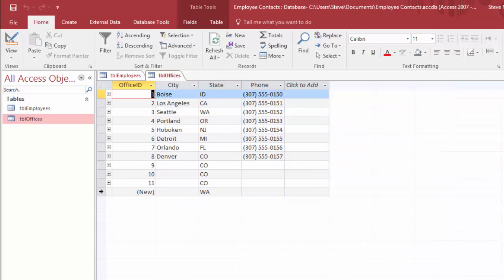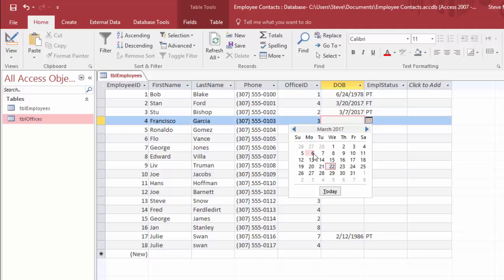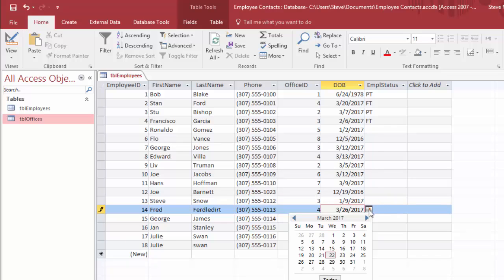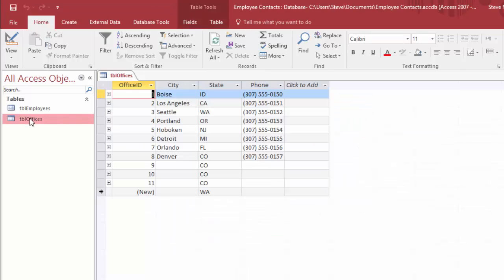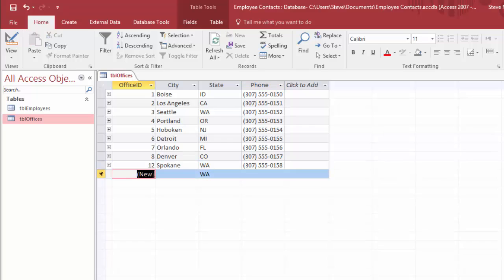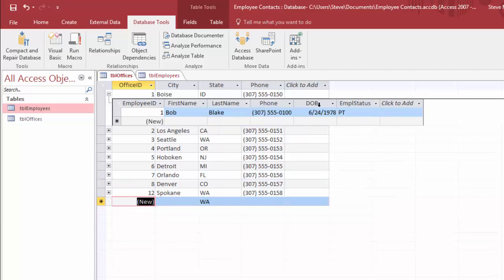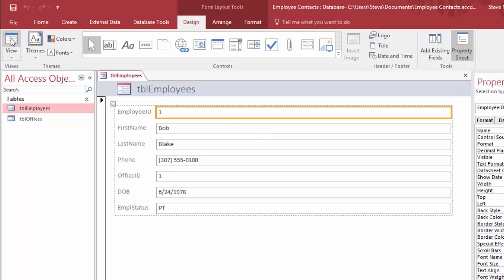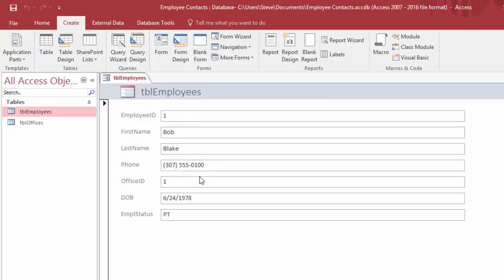9 - Introduction to Access Forms